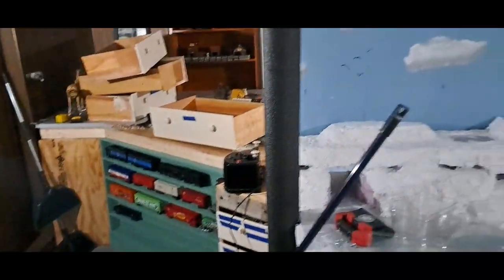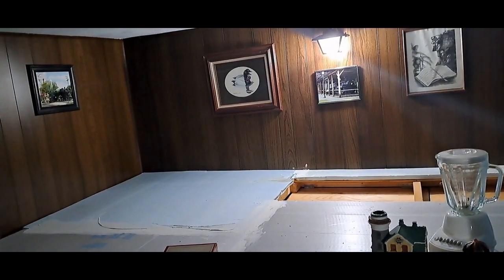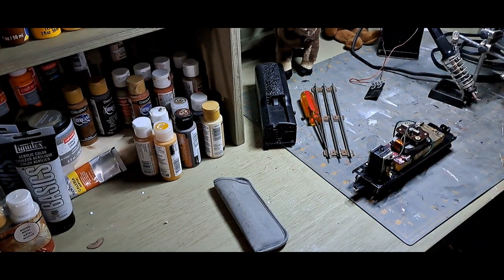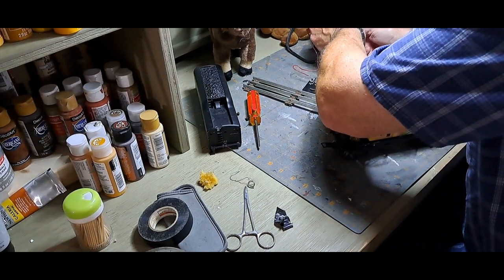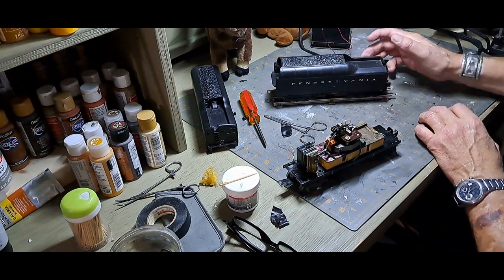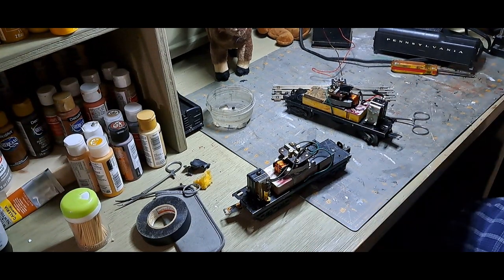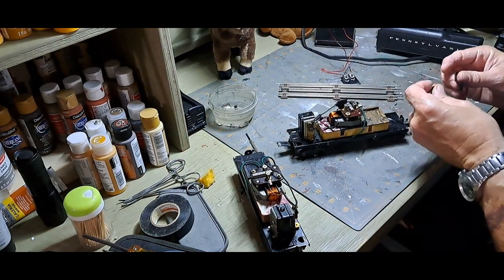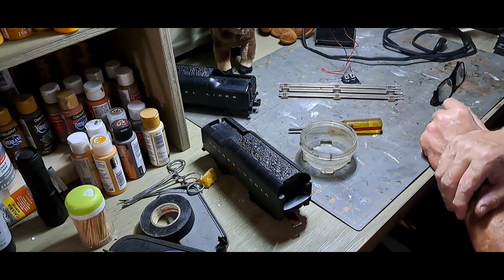The Mystery of the Constantly Whistling Tender Vlog 24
Today, I am diagnosing and, hopeful, figuring out how to fix a problem with one of the whistling tenders.  Since the move, this tender whistles whenever power is applied to the track, instead of only when the button is pushed telling it to whistle.